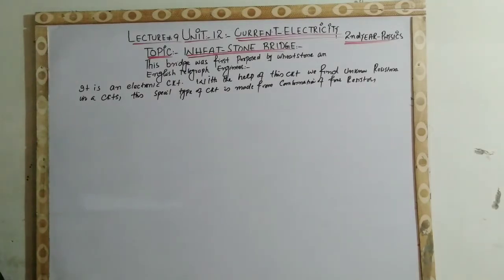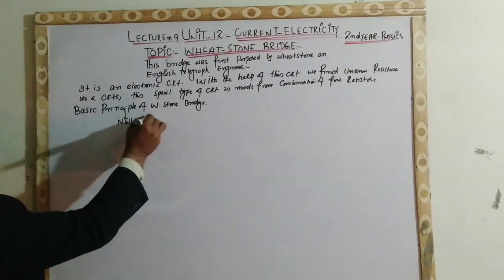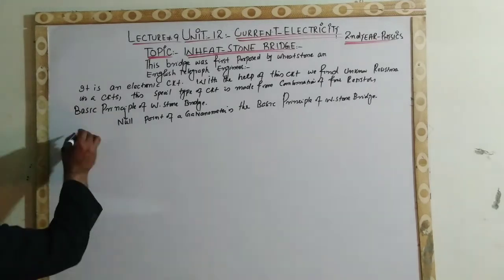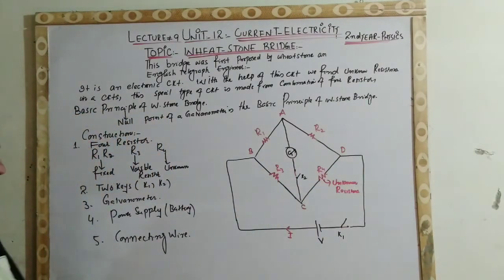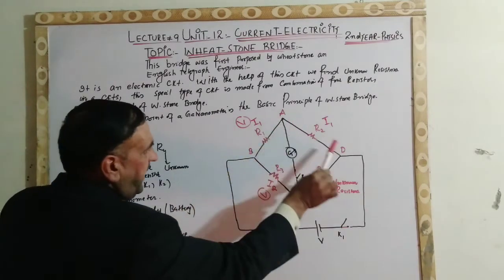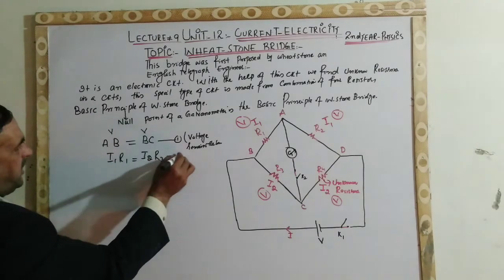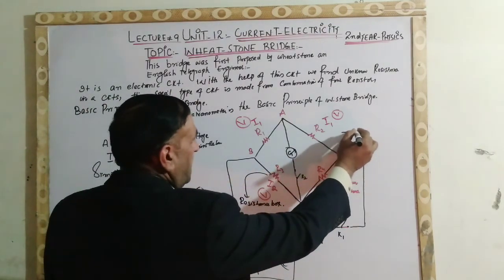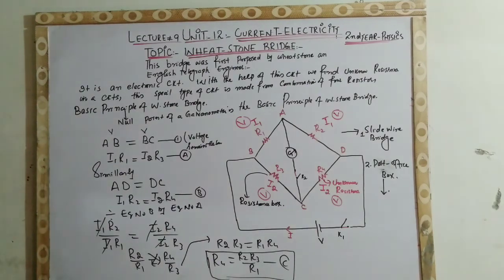Unit 12 Current Electricity 2nd year physics lecture no 9 Topic Wheat Stone Bridge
2nd year physics
lecture no 9
unit 12 Current and Electricity
Topic Wheatstone Bridge
kpk and federal board